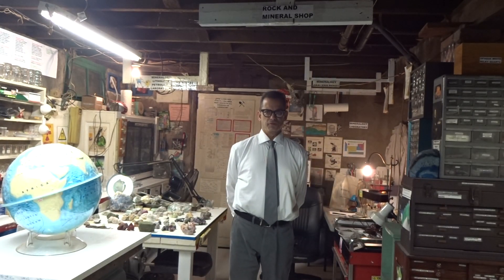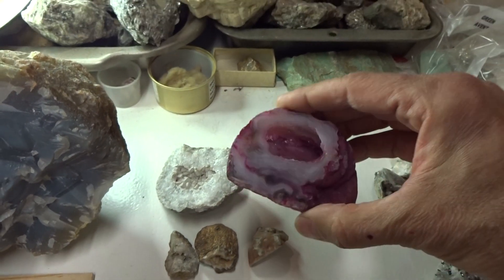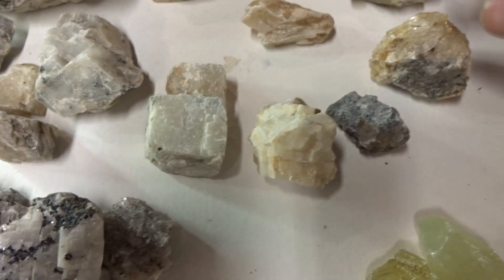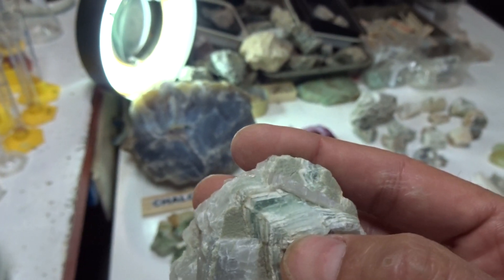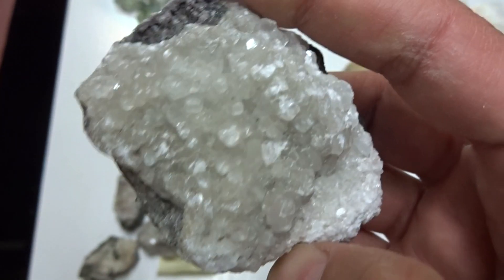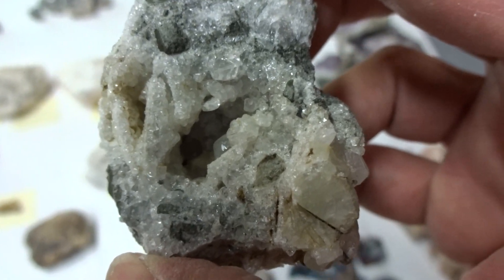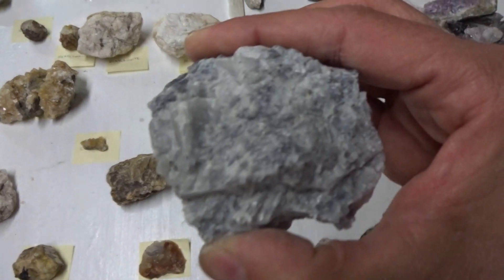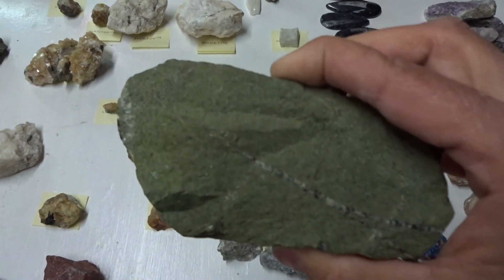Rock and Mineral Identification, part 1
In this video, I show and identify various, rare, beautiful rocks and minerals that I have prospected in New Jersey.